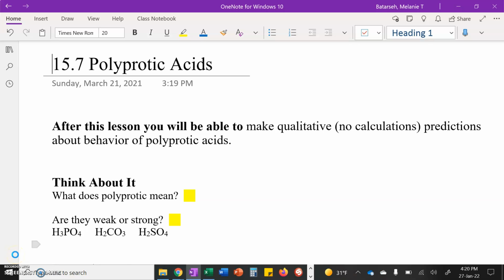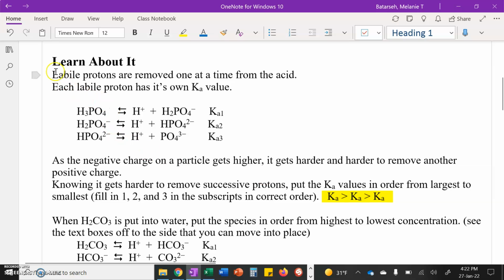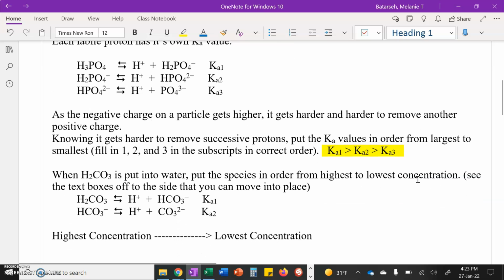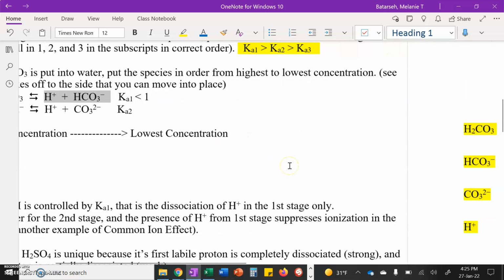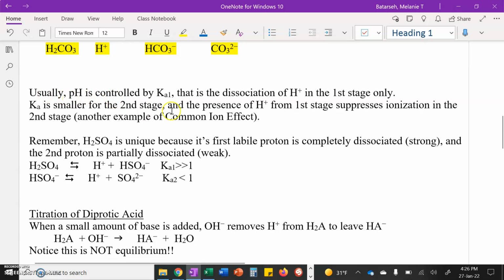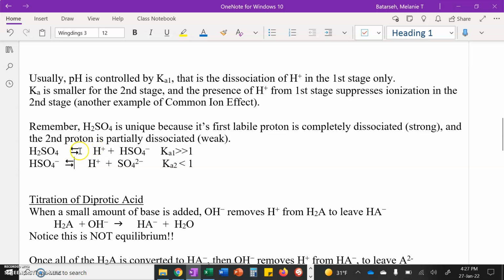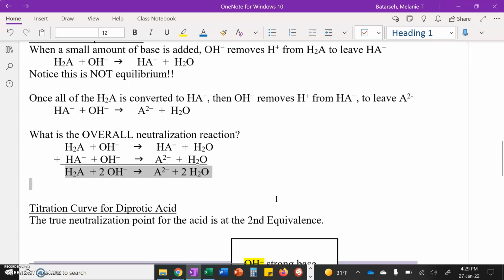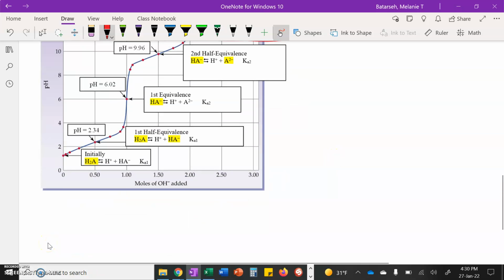15.7 Polyprotic Acids